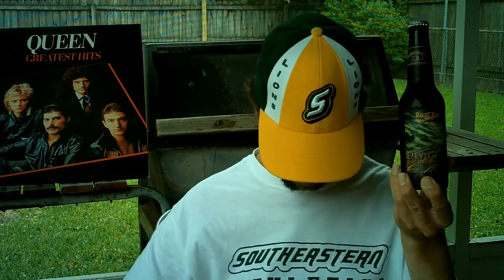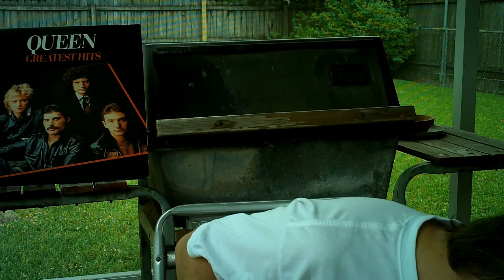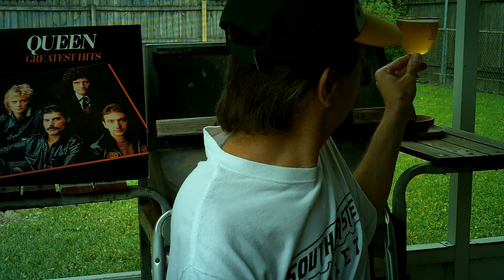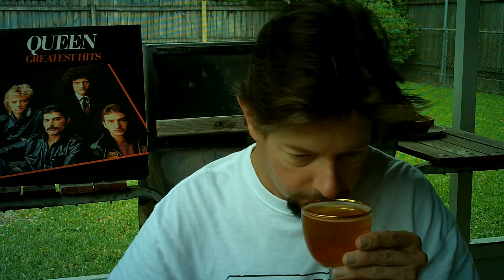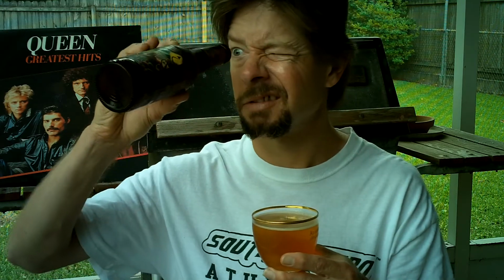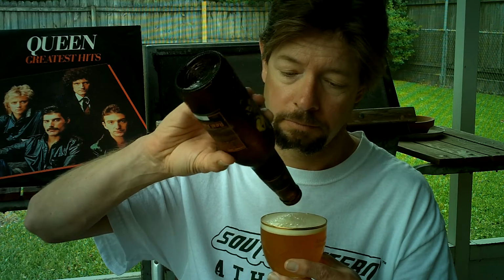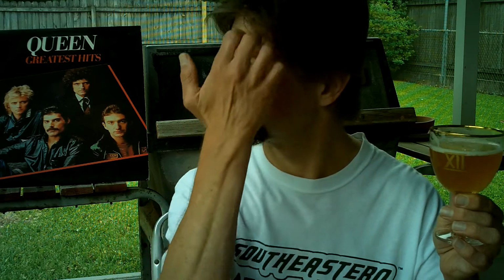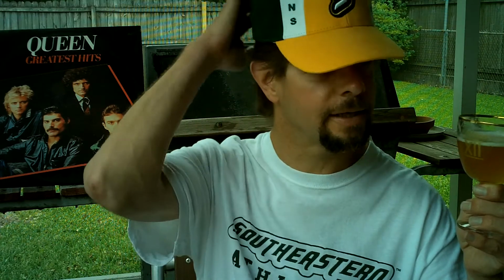Louisiana Beer Reviews: Real Ale Devil's Backbone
8.1% alcohol. 36 IBU. Brewed in Texas.